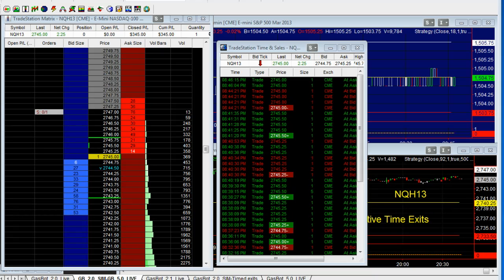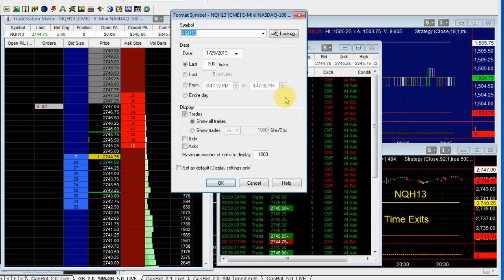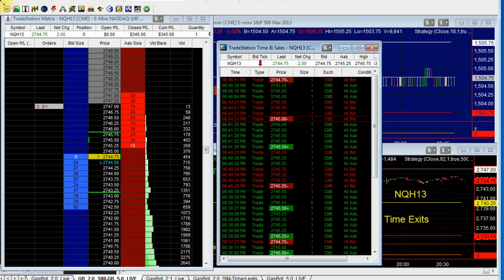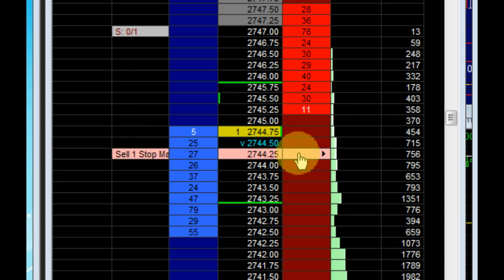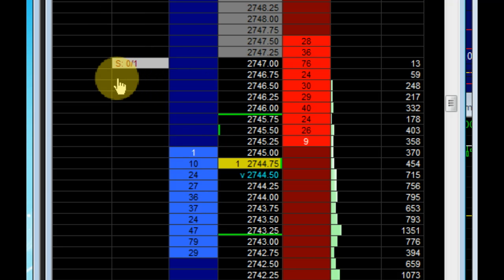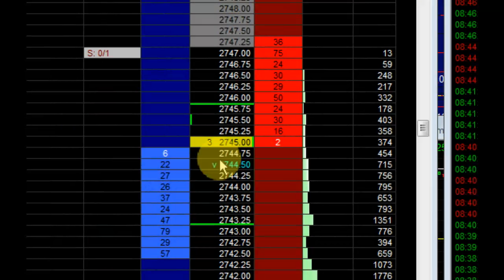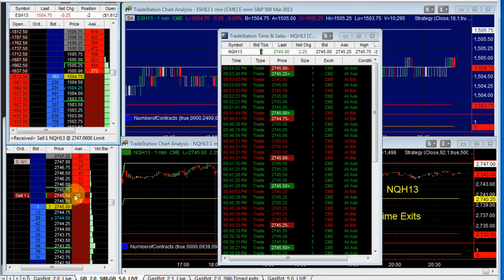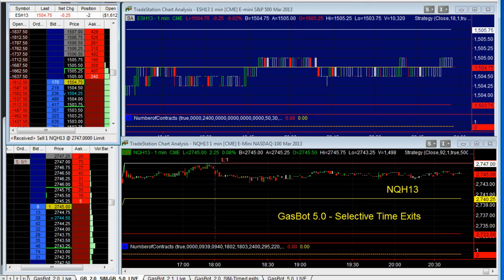Further DOM Matrix Orientation 20130129 204526 446